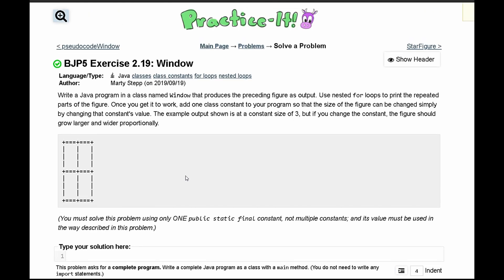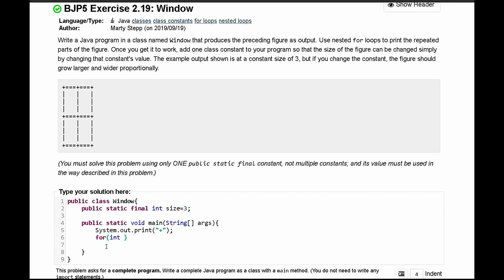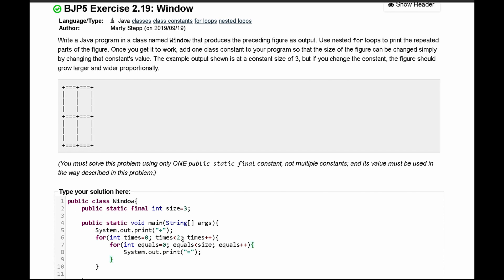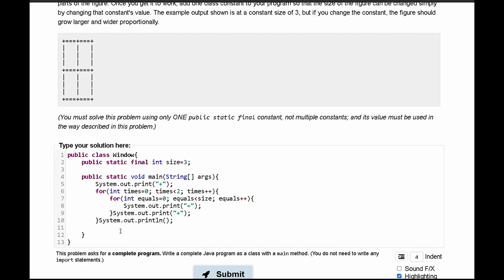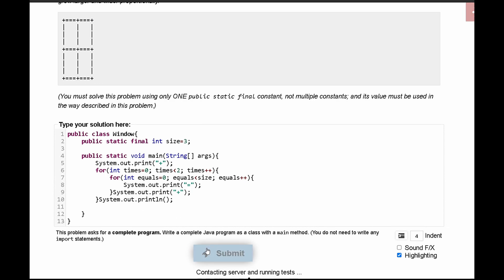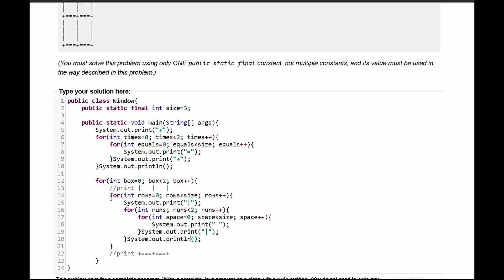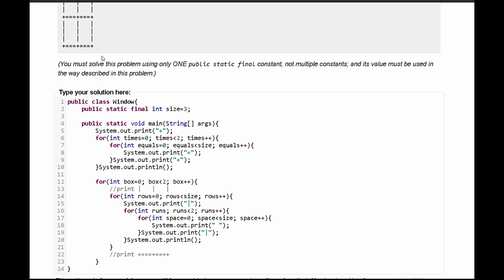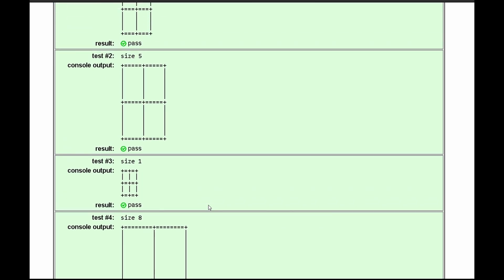Java Practice It || 2.19 Window || nested for loops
Question:
Write a Java program in a class named Window that produces the preceding figure as output. Use nested for loops to print the repeated parts of the figure. Once you get it to work, add one class constant to your program so that the size of the figure can be changed simply by changing that constant's value. The example output shown is at a constant size of 3, but if you change the constant, the figure should grow larger and wider proportionally.